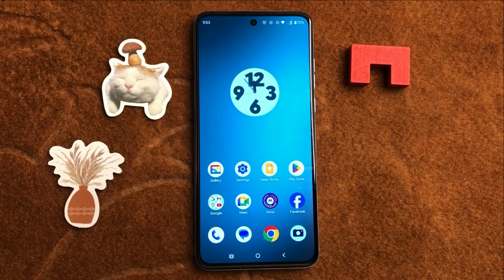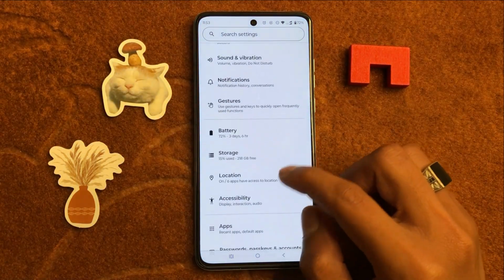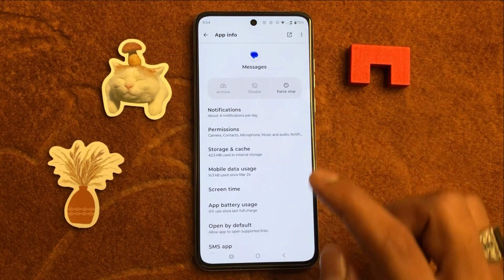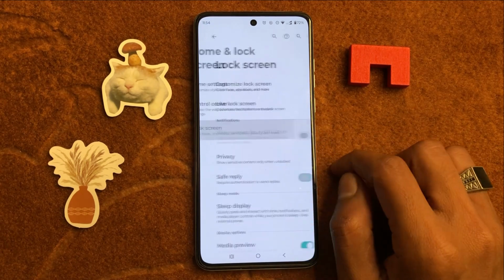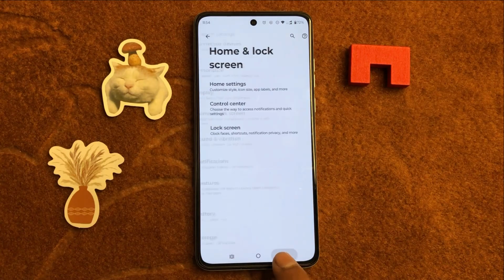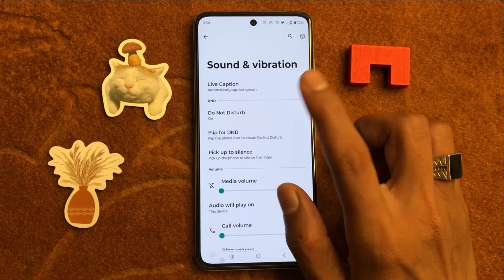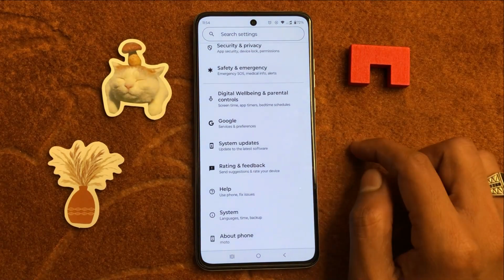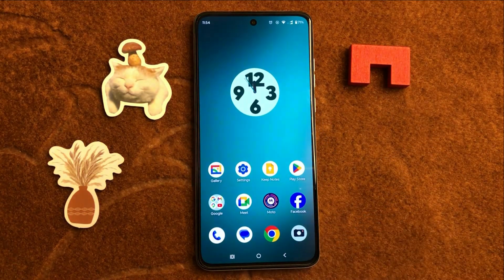How to Fix Motorola Edge 70 Message Notification Not Working (Quick Fix)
How to Fix Motorola Edge 70 Message Notification Not Working